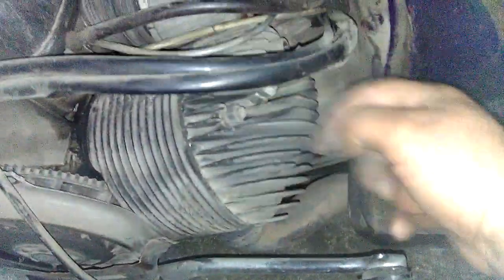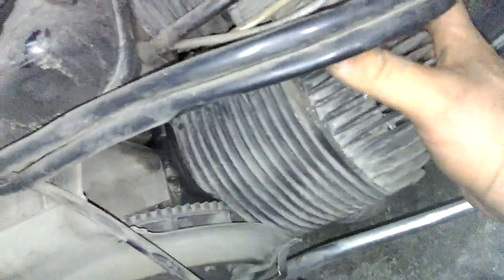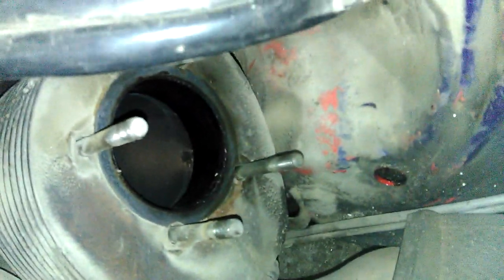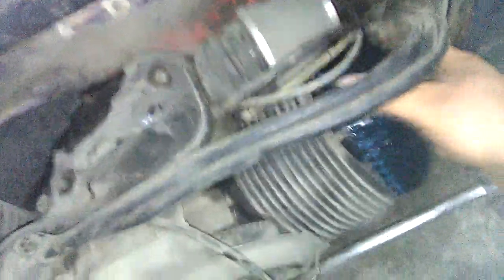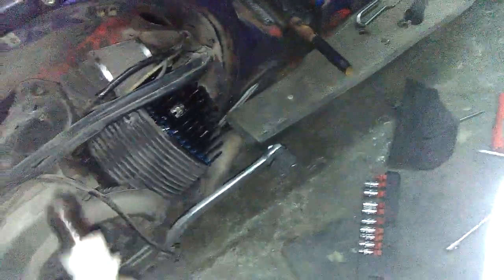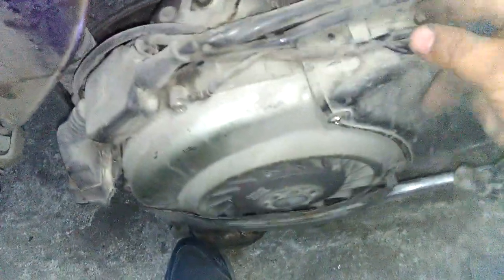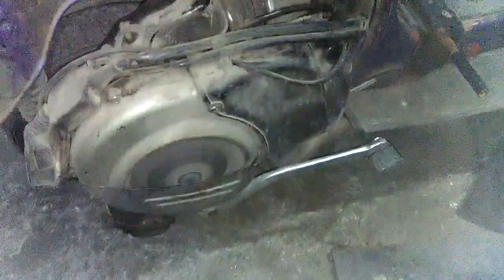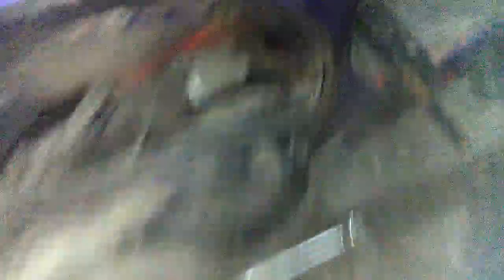Vespa. Painted the head Black!...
Got this idea from Mighty Cat Mods. If it works for them it will work for me.